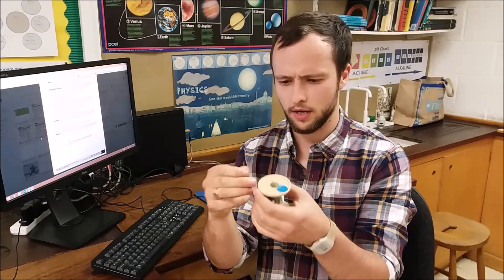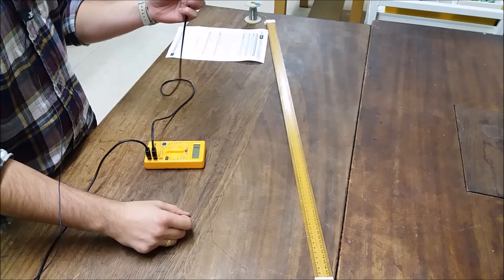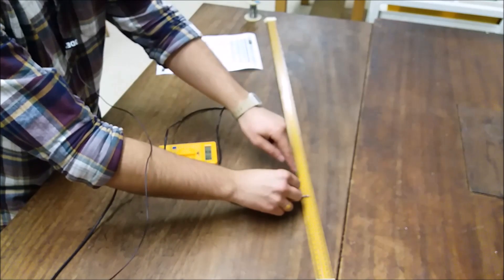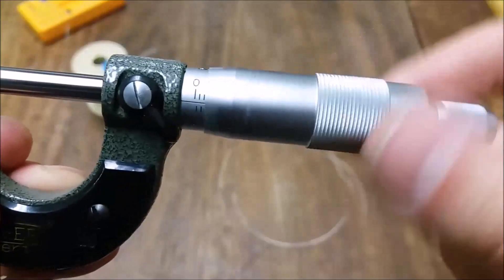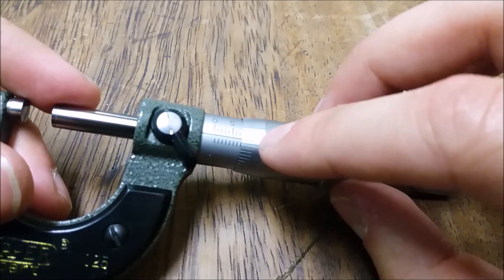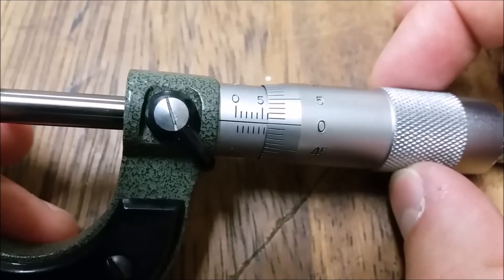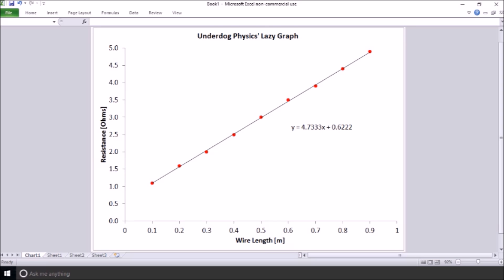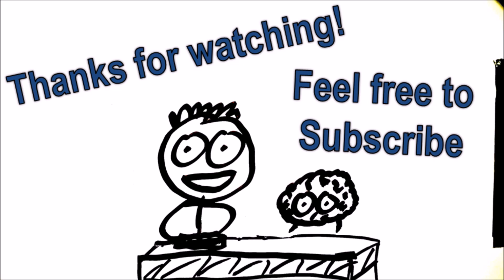Resistivity of constantan wire - A Level Physics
A no-frills guide to the practical where you deduce the resistivity of constantan wire. I've even included a short introduction to the use of a micrometer screw gauge, which you may find useful anyway.